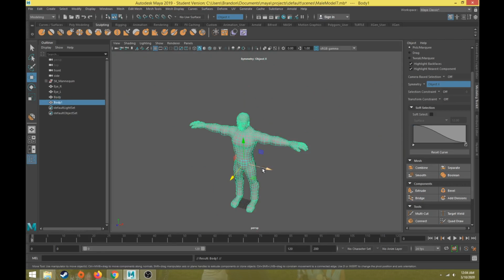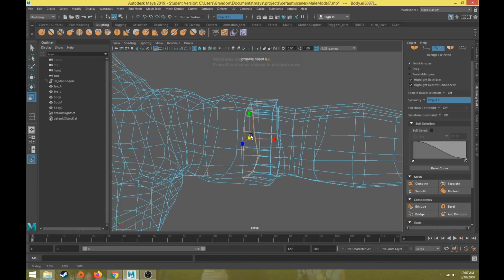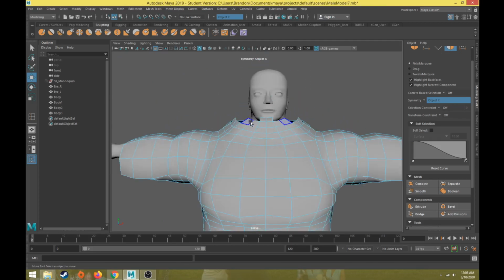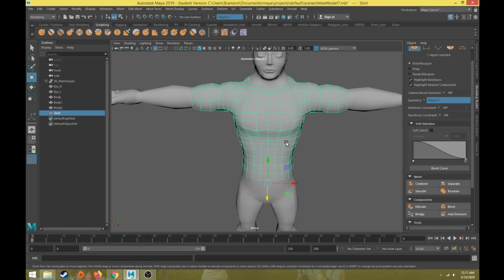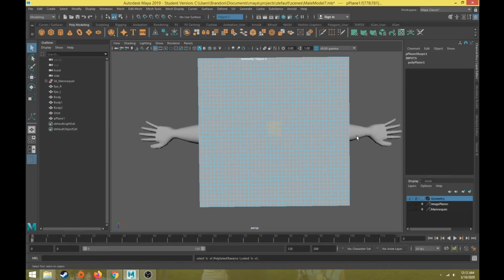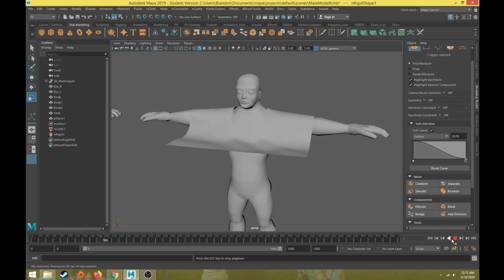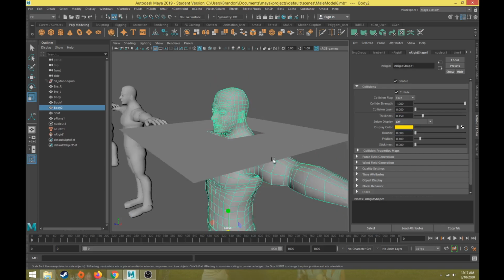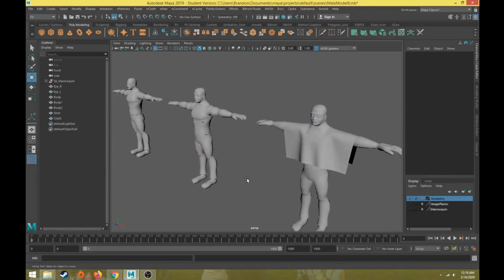Character Modeling Part 17 Adding Cloth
This is part 17 in the character modeling tutorial series. In part 17, I demonstrate how to add clothing to a character is three different ways: Simple edge loop additions and adjustments, copied and extruded body forms, and then using nCloth on a plane.